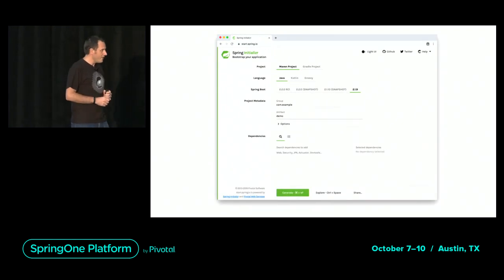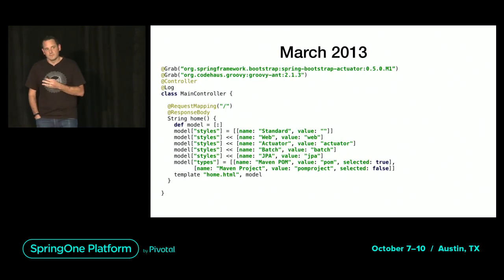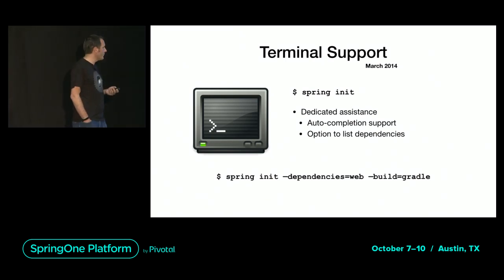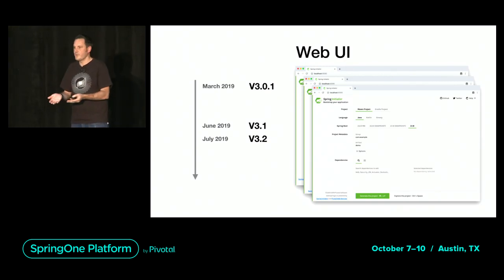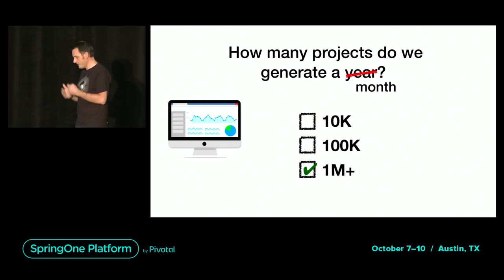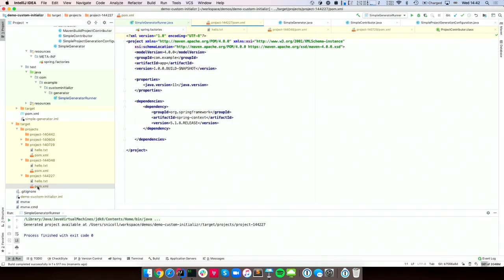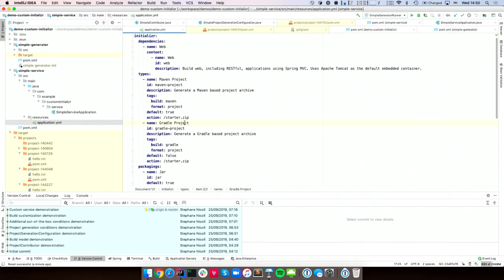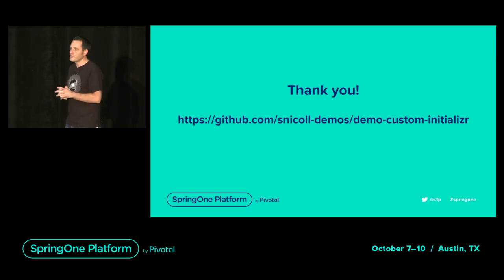Creating "The Second Best Place on the Internet" with Spring Initializr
Spring Initializr, the mastermind behind the second best place on the internet (start.spring.io), also powers project creation through cURL, multiple IDEs, and its very own Spring CLI.

In this presentation, we'll use live coding to share some tips and tricks for using Spring Initializr, talk about how Spring Initializr came to be, and show you how to create your own instance for your custom project generation needs.

Speaker: Stéphane Nicoll, Software Engineer, Pivotal
Filmed at SpringOne Platform 2019